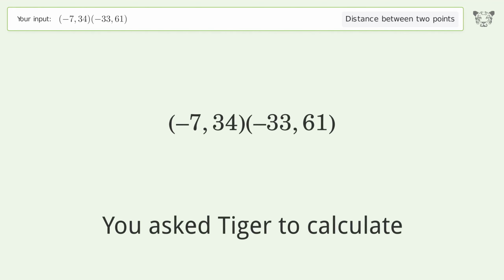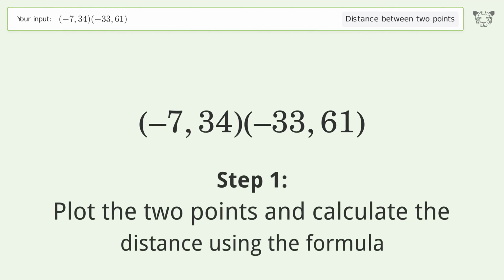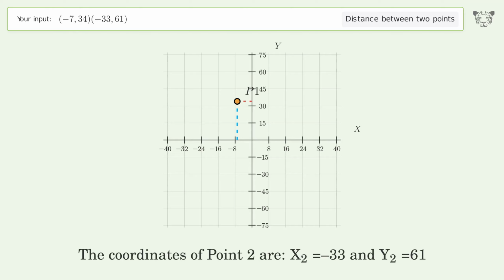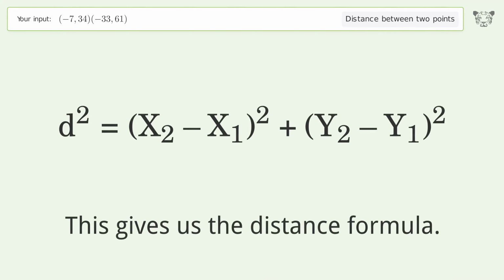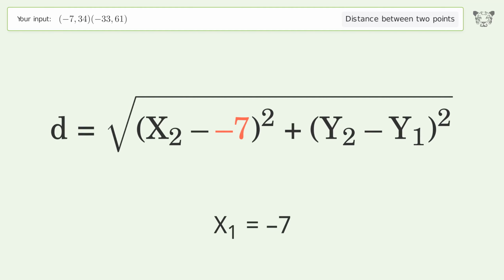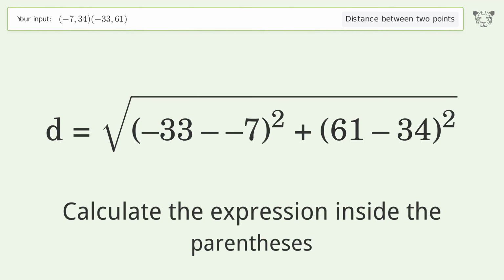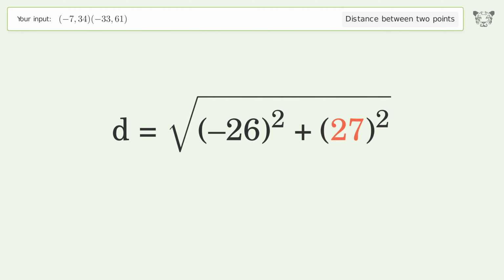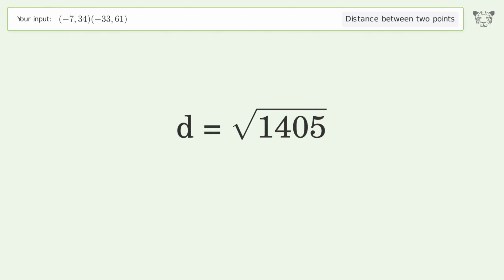Find the distance between two points p1 (-7,34) and p2 (-33,61): Step-by-Step Video Solution